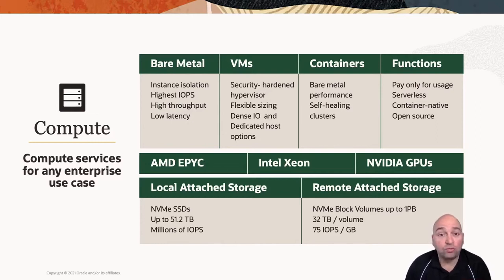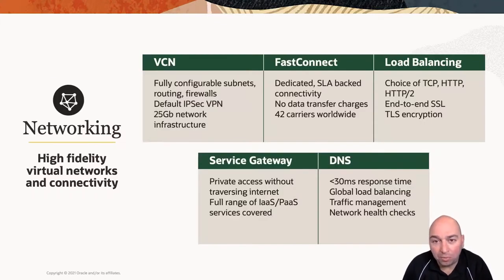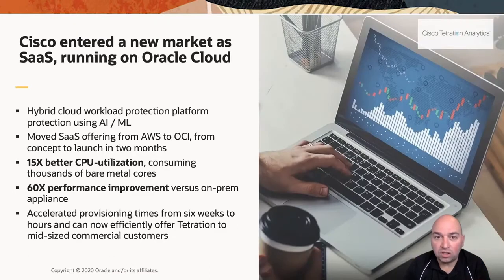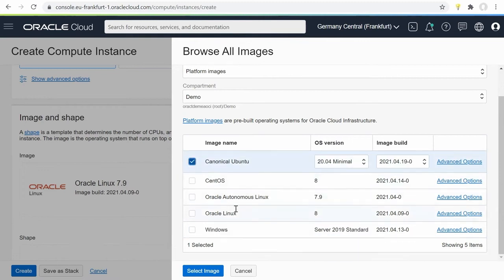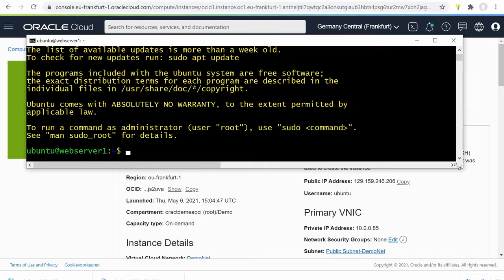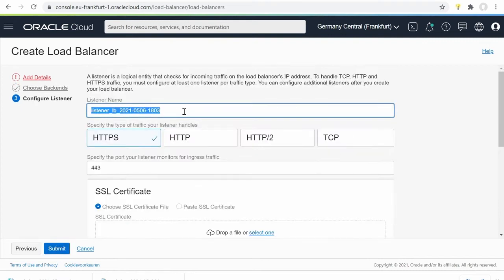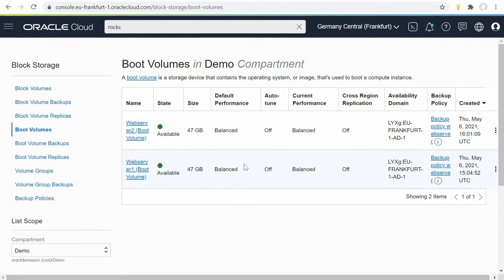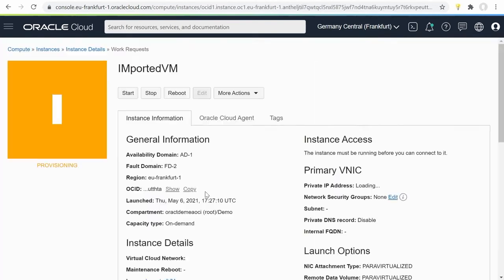Oracle Cloud Infrastructure (OCI) – compute, networking and storage